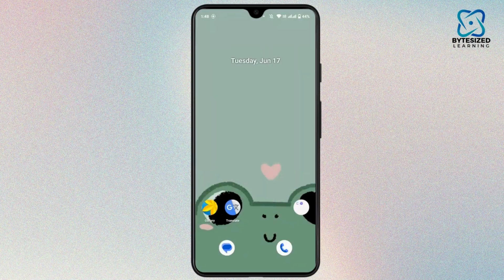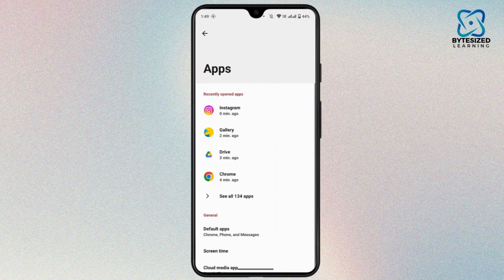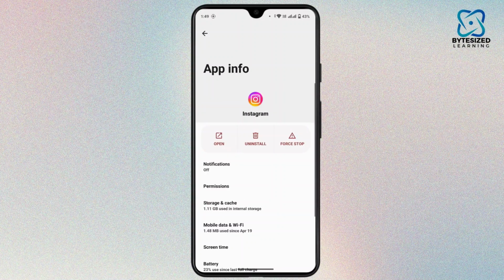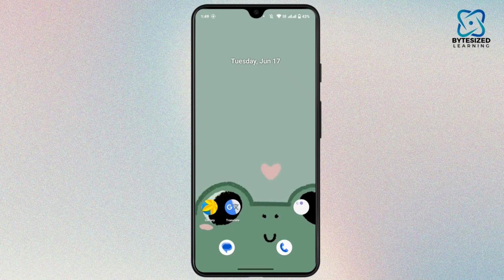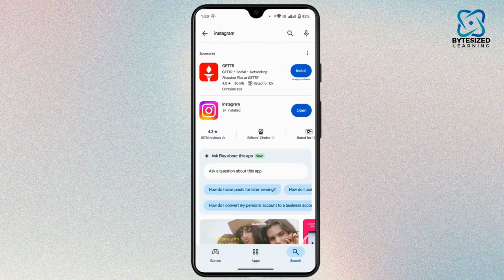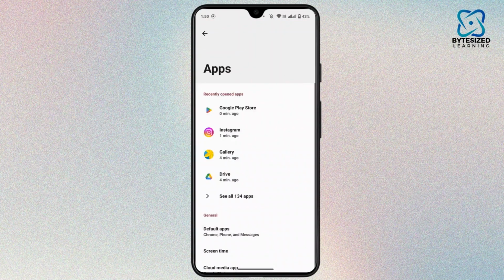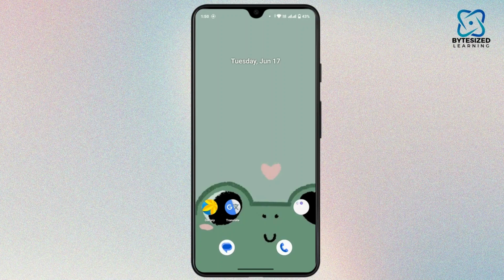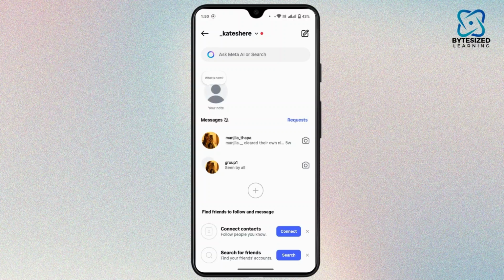How to Fix Instagram Sharing List Not in Order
Learn how to fix the Instagram sharing list not showing contacts in the correct order on your Android device. This easy step-by-step tutorial helps you clear cache, update the app, force stop Instagram, and even do a clean reinstall to restore your sharing list order. Perfect for anyone struggling with random or algorithm-based sharing lists in Instagram DMs. Watch now and fix your Instagram sharing list quickly!

Chapter Timestamps:
00:00:00 - Introduction
Welcome and overview of fixing Instagram sharing list order issue.

00:00:15 - Problem Explanation
Why your Instagram sharing list shows random contacts.

00:00:40 - Clear Instagram Cache (Android)
Step-by-step how to clear cache via device settings.

00:01:15 - Update Instagram App
How to check and update Instagram on Google Play Store.

00:01:45 - Force Stop Instagram
Force stop Instagram and relaunch to refresh the app.

00:02:10 - Prioritize Contacts Manually
How sending messages can push contacts to the top.

00:02:30 - Reinstall Instagram
Uninstall and reinstall Instagram for persistent issues.

00:02:50 - Conclusion
Summary and final tips to fix Instagram sharing list.